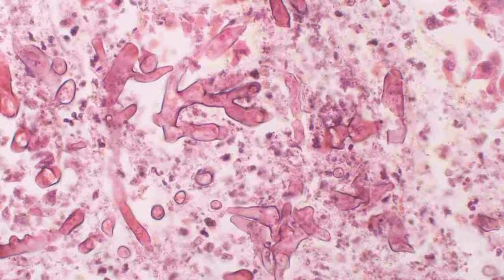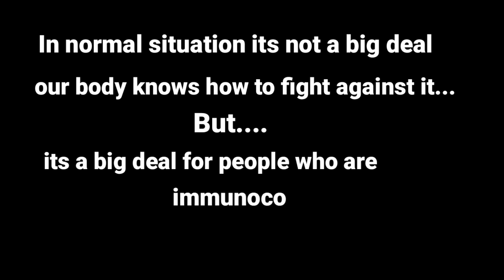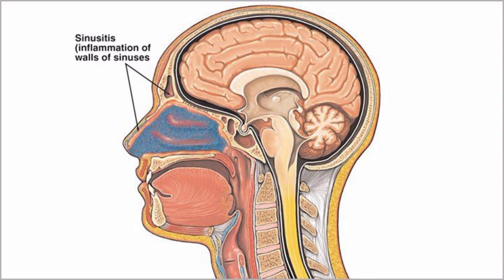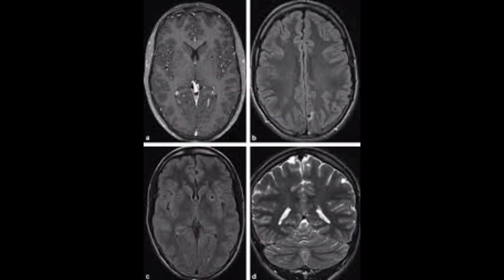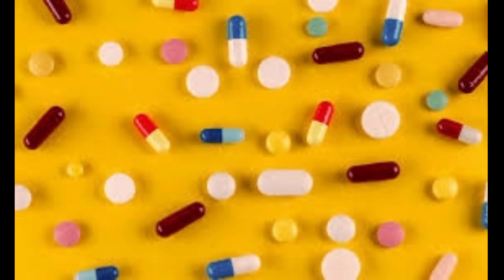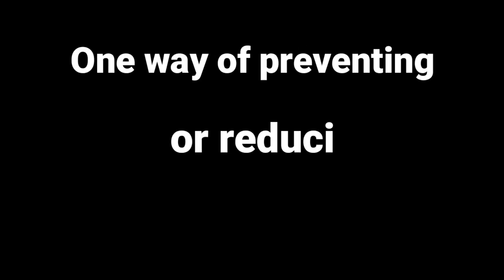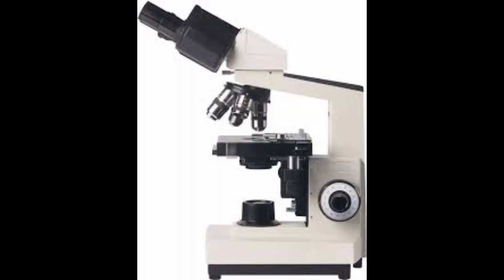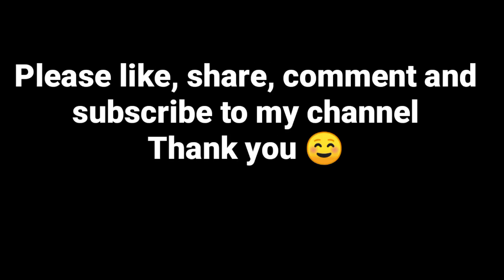About Mucormycosis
Mucormycosis also known as black fungus. which created a huge fear in everybody's mind...so in this video there's a detailed information about Mucormycosis.

I hope you people like this video...

And also share the video to other people to know about this fungus...